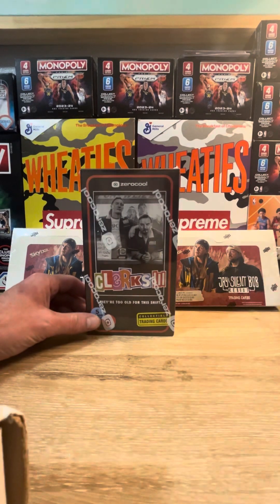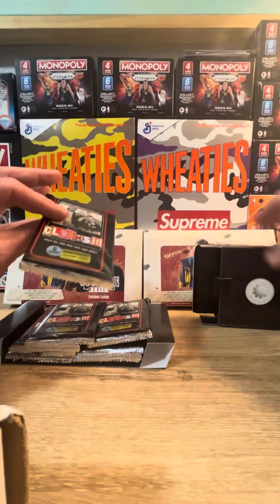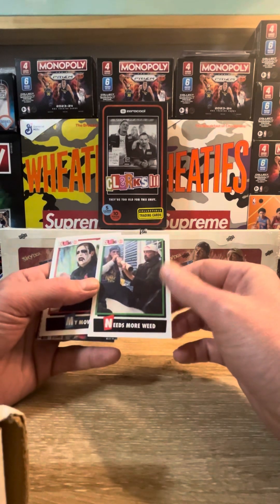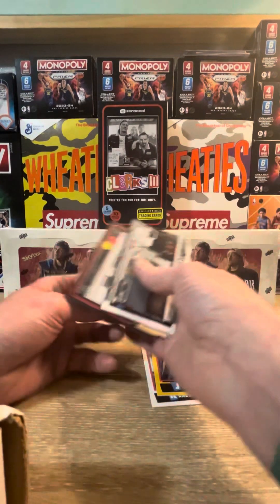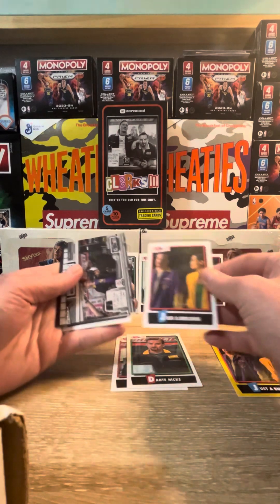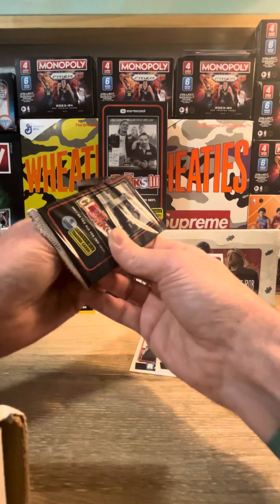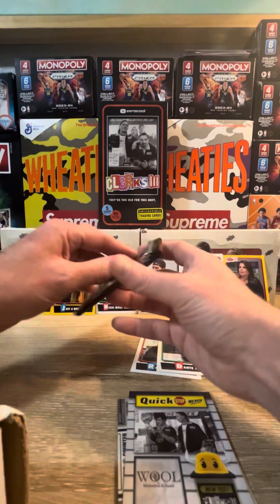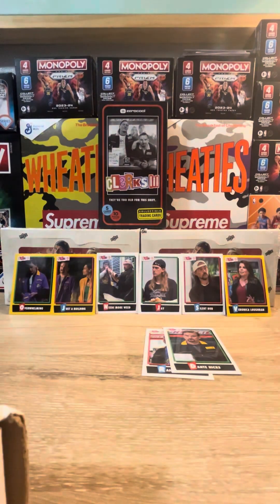Brand New Clerks 3 Zerocool Movie Trading Cards VHS Box 1st Review!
A fun look at the brand new release from zerocool , Clerks 3 tradingcards are here so let’s check them out! Featuring the lovable characters Dante snd Randal, as well as jayandsilentbob , we see if we can have some look and hit a dope card or two! Bong!